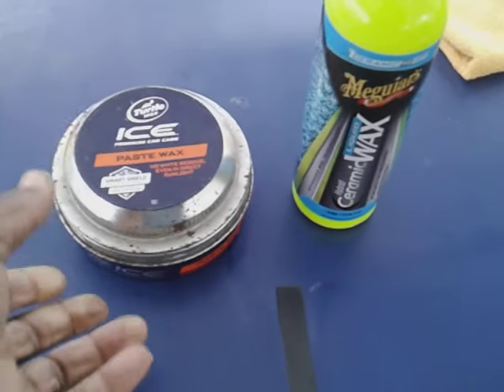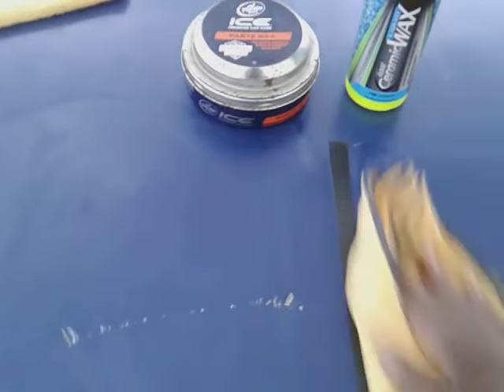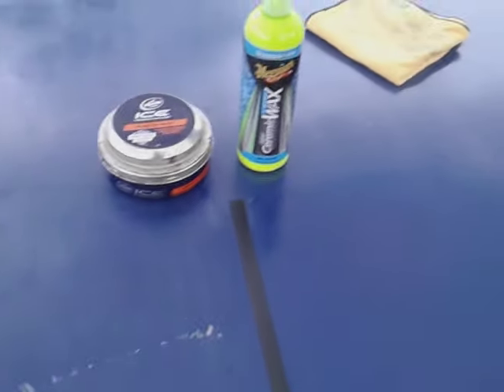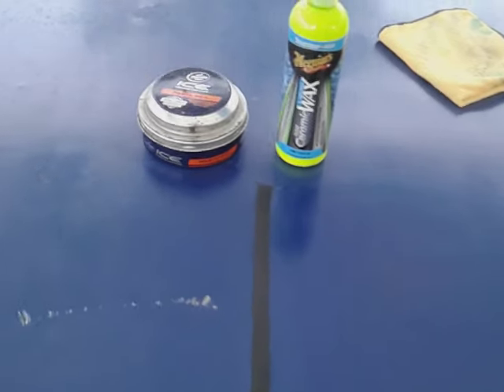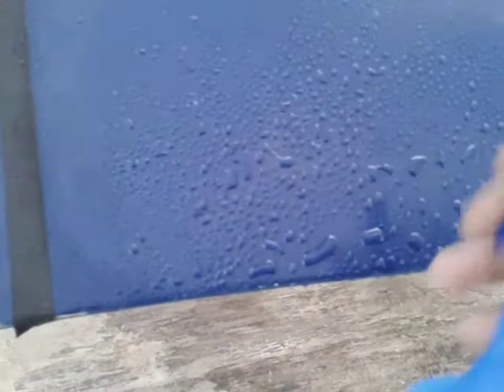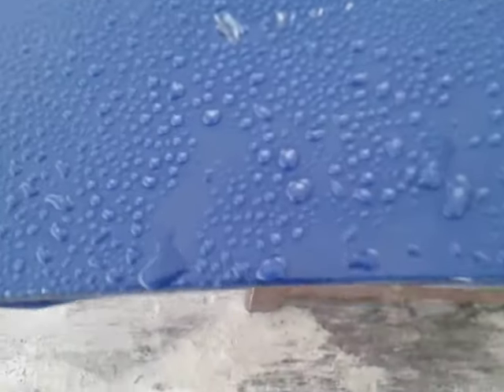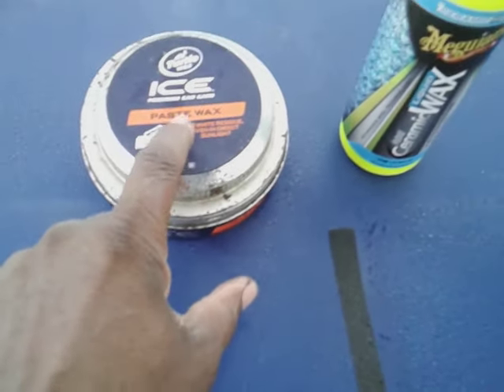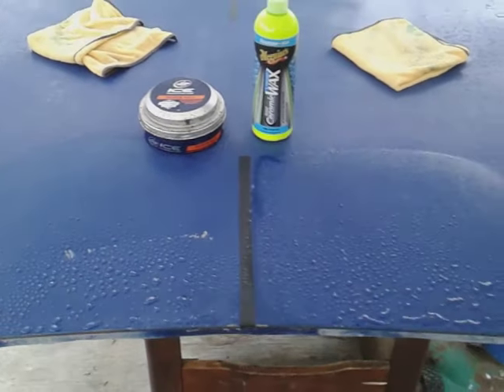turtle wax ice paste wax vs meguiars hybrid ceramic wax which beads water the best